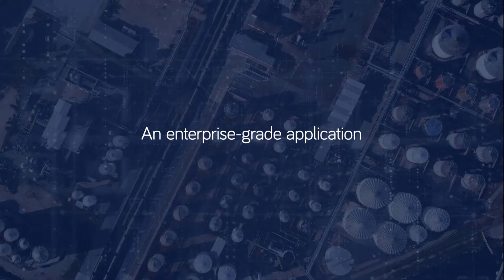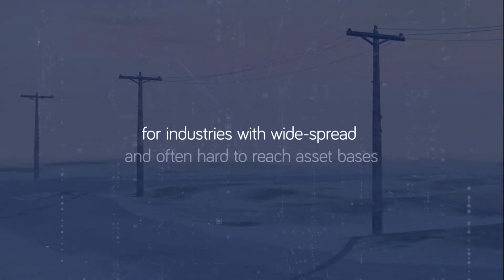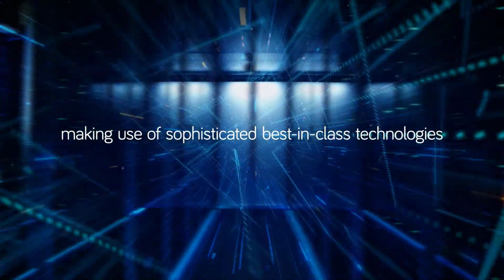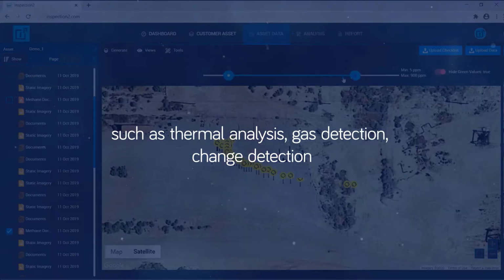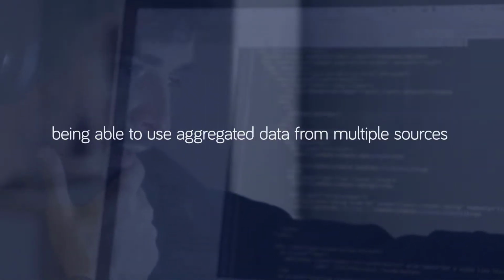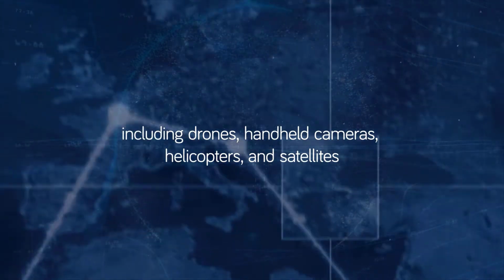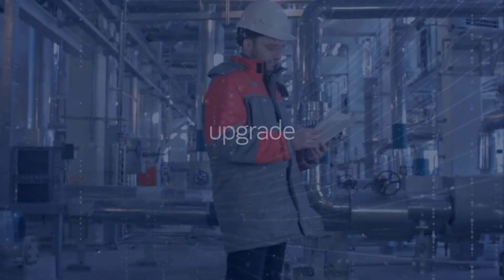End-to-end data management, 3D visualisation & AI-powered insight platform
The Inspection2 end-to-end data management, 3D visualisation and AI-powered insight platform gives you the tools to get maximum value from the asset data. A comprehensive overview of all your sites, assets and their surrounding environment using multiple digital twins. Site inspection as well as inspection reports are delivered up to 70% faster. Data is accessible anytime and from anywhere, within hours of field deployment.
Inspection2 is highly specialised team whose mission is to transform remote inspection and inventory management of industrial assets. From highly complex and bespoke structures such as offshore oil rigs and onshore refineries to mass-distributed network assets in Telecommunications and Utilities. We support assets for all lifecycles; inspection, routine maintenance, upgrade or even decommissioning.
The automation solution is supported by our proprietary technologies based on Artificial Intelligence, Computer Vision, Geo-Positioning and asset specific engineering which is revolutionising workflow across industries. Automatically identifying issues, individual component performance audits and predictive analytics across thousands of assets in minutes.